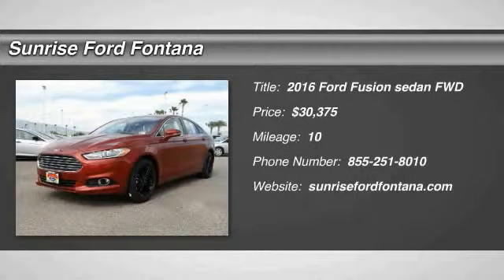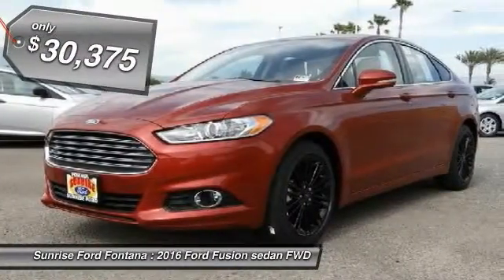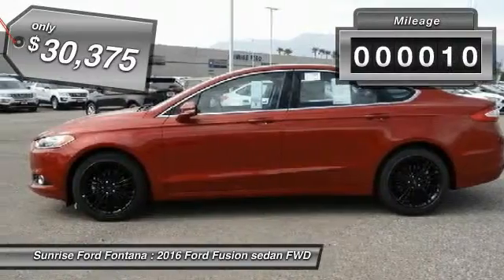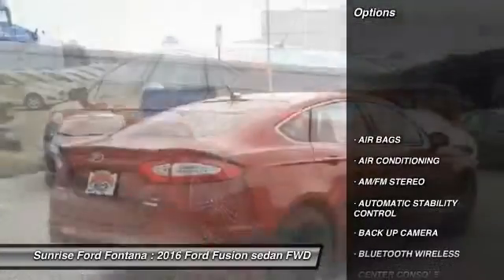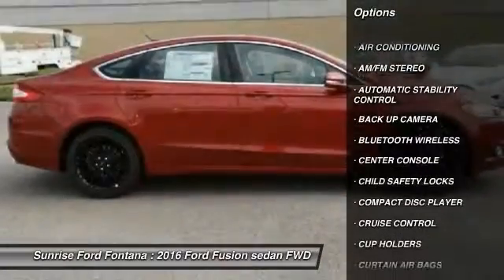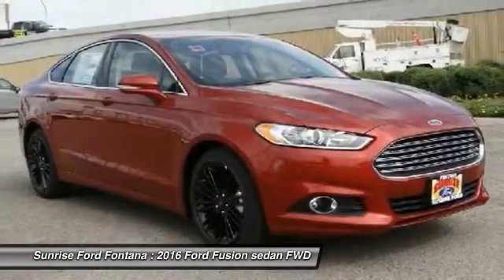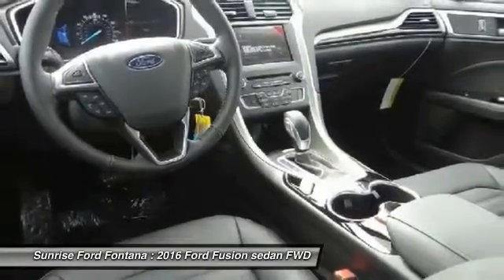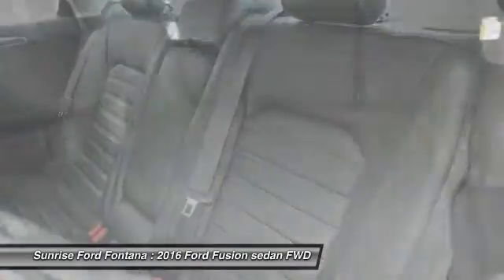2016 Ford Fusion Fontana, Chino, Norco, Moreno Valley, San Bernardino, CA FG2986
2016 Ford Fusion 4dr Sdn SE FWD

16005 VALLEY BLVD.

SUNRISE FORD FONTANA: PROUDLY SERVING FONTANA, CHINO, NORCO, MORENO VALLEY, SAN BERNARDINO, AND SURROUNDING SOUTHERN CALIFORNIA LOCATIONS. THIS RUBY RED 2016 Ford FUSION IS EQUIPPED WITH A ENGINE: 1.5L ECOBOOST , AUTOMATIC TRANSMISSION, AND RECEIVES AN ESTIMATED 22 City/34 Hwy MPG. FONTANA, CA 92335. FONTANA, CA  CHINO, CA  NORCO, CA  MORENO VALLEY, CA  SAN BERNARDINO, CA 2016 Ford FUSION 4dr Sdn SE FWD Stock #: FG2986 | VIN: 3FA6P0HD6GR356577 | 2016 Ford Fusion 4dr Sdn SE FWD Sunrise Ford Fontana